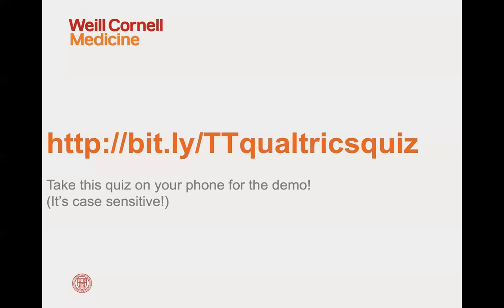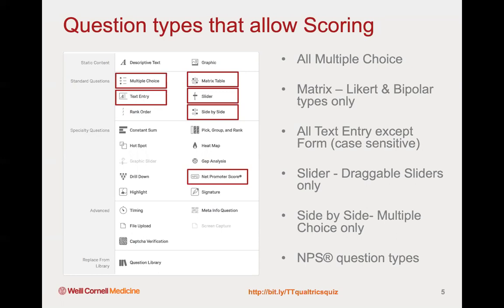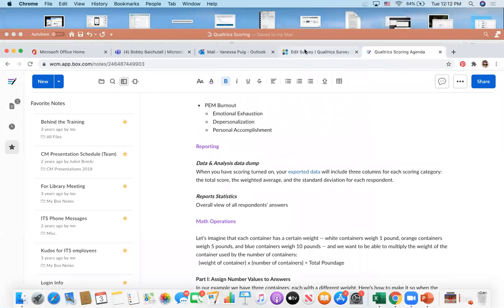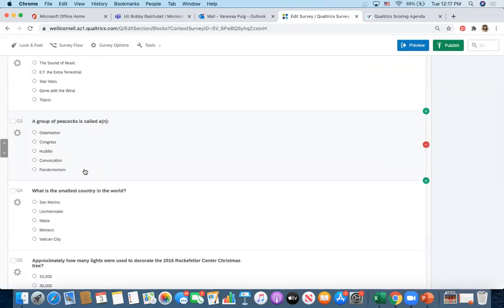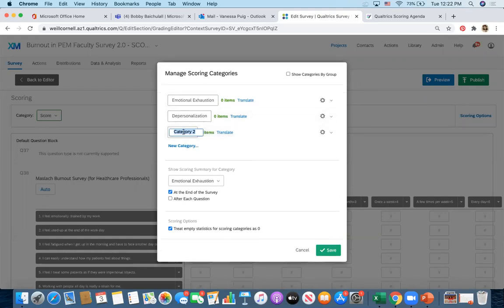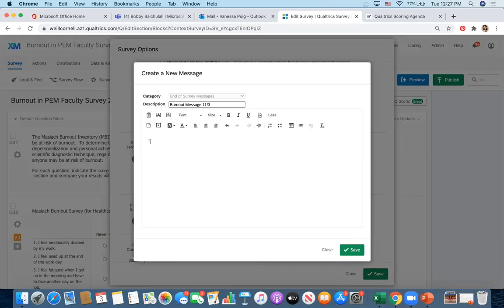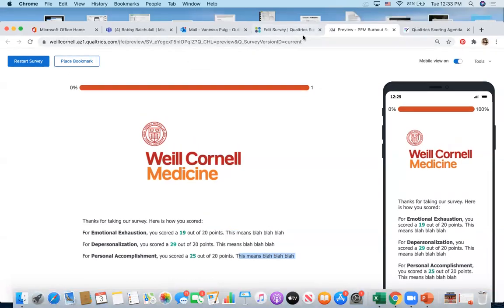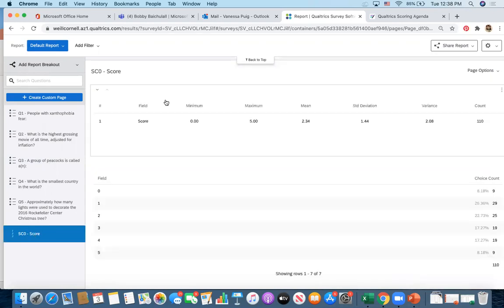Tech Tuesday: Add Scoring to Your Qualtrics Survey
Learn how to add numerical values to your survey answers in this demonstration.